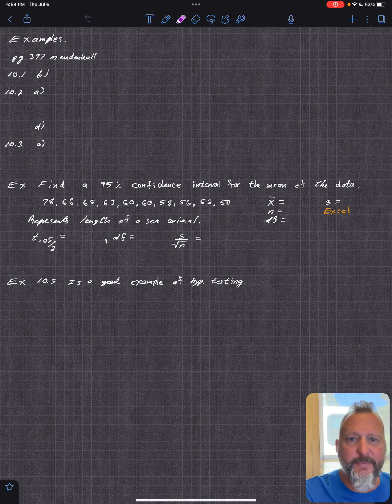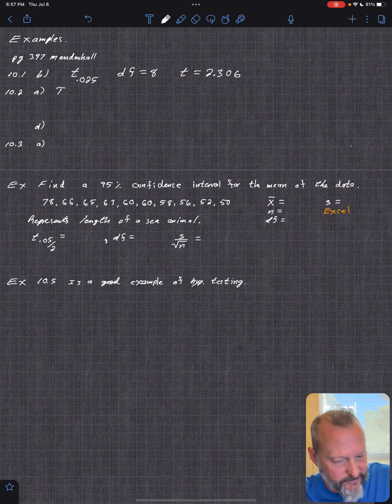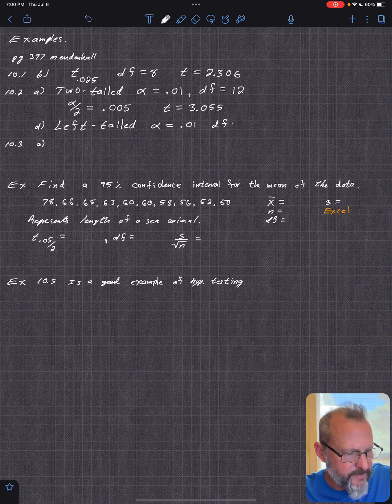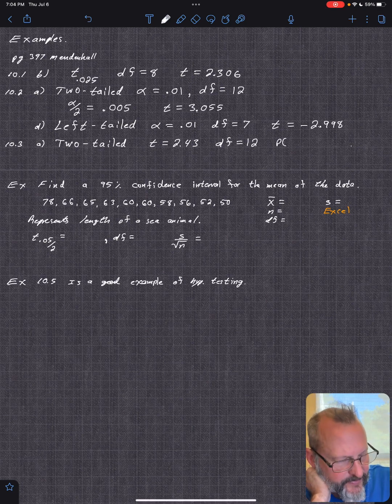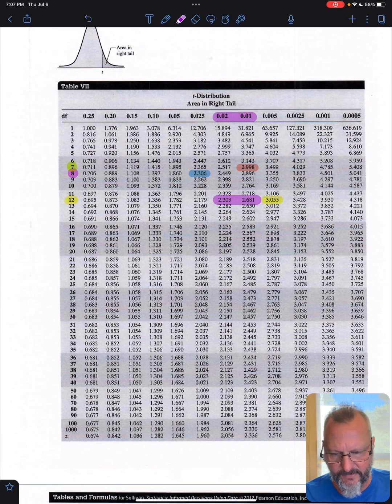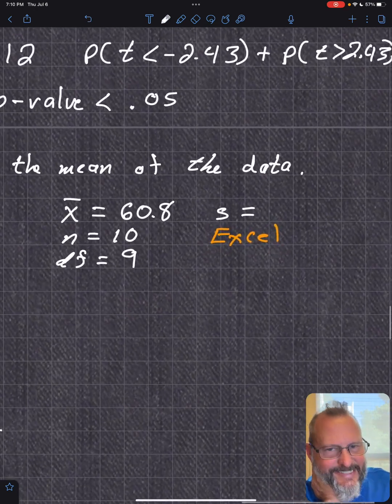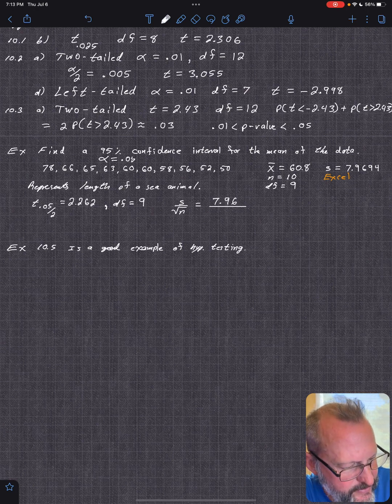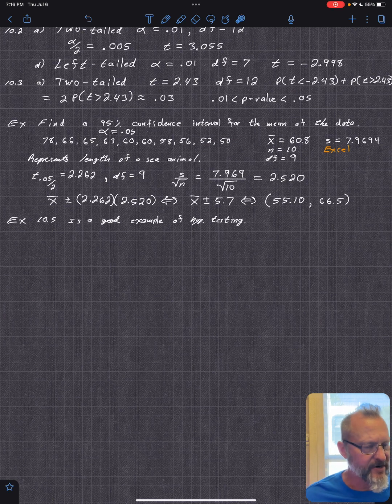Section 12b Inferences From Small Samples: Student's t Distribution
Inferences From Small Samples: Student's t Distribution